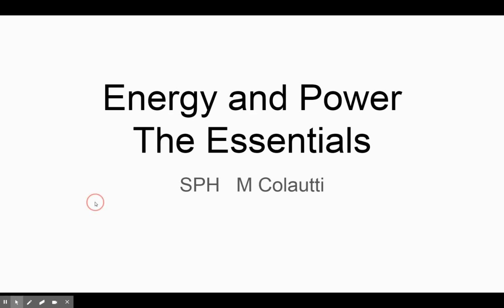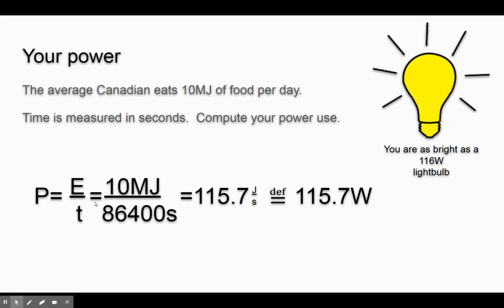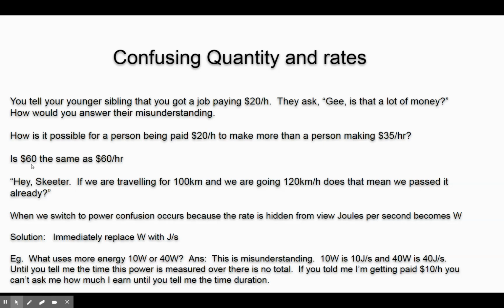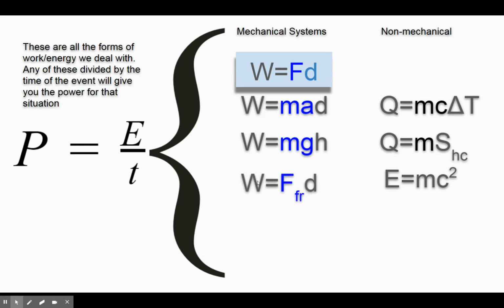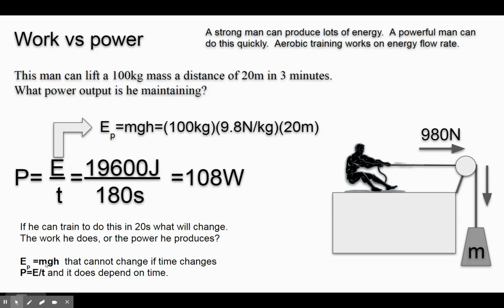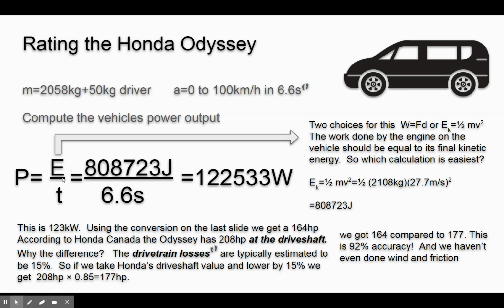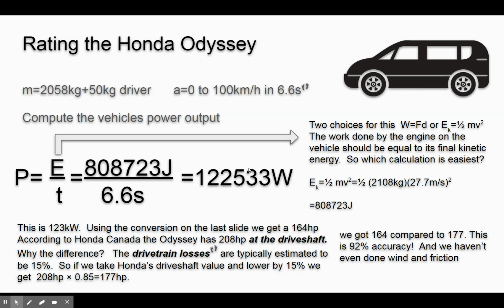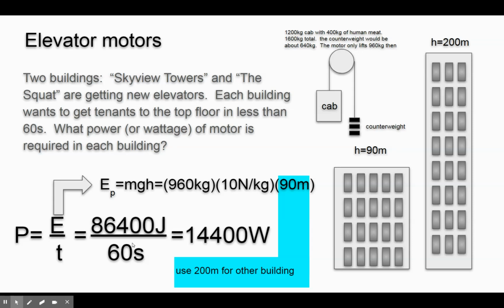Power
Using power in physics